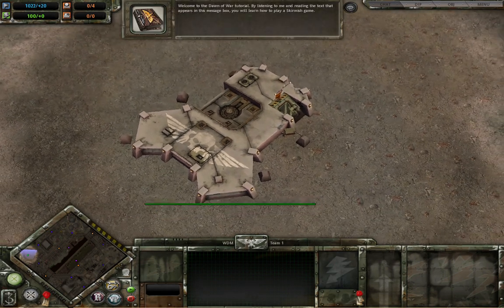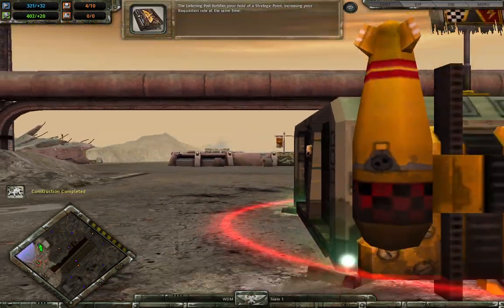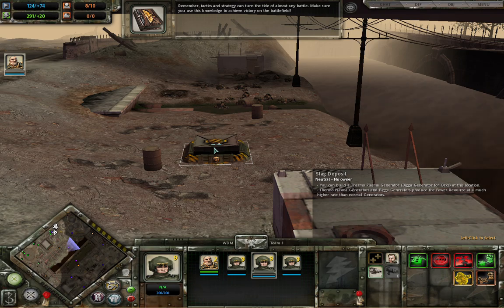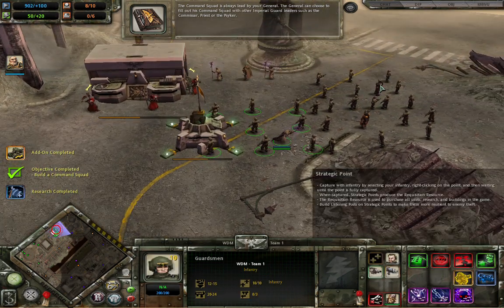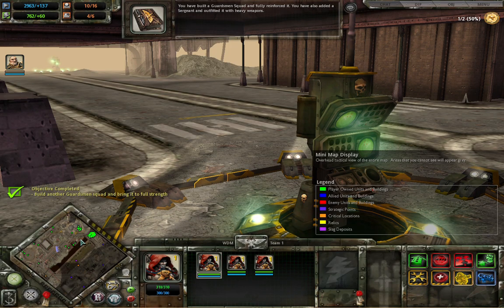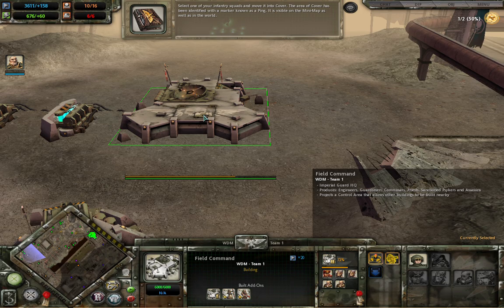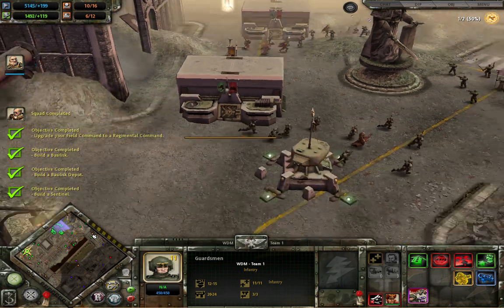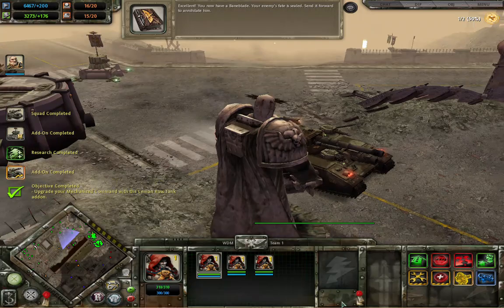Dawn of War Winter Assault,Tutorial.❄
Welsh Dragon Metals (Gaming) PC Retro Shortplay Of (DOW Winter Assault)